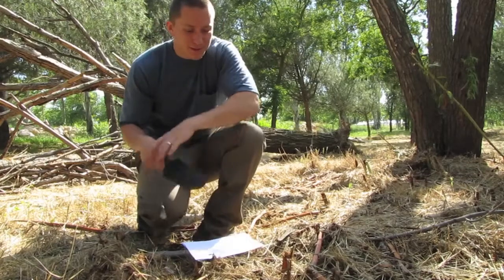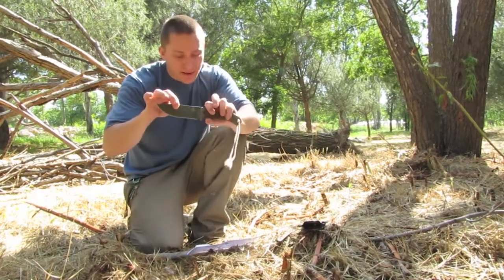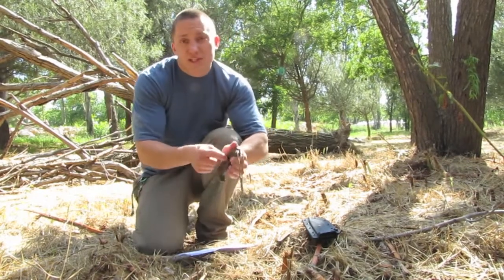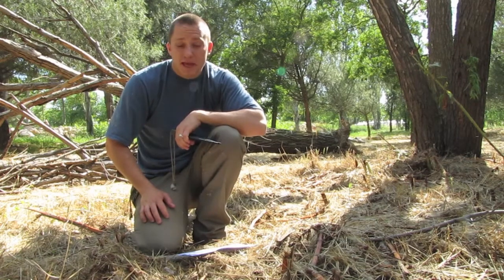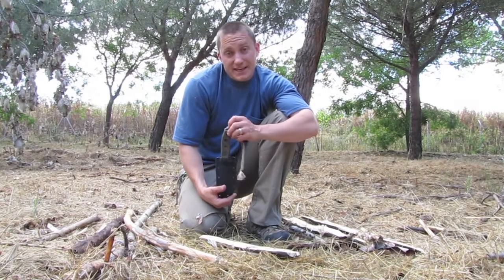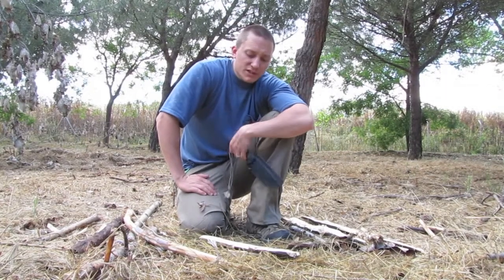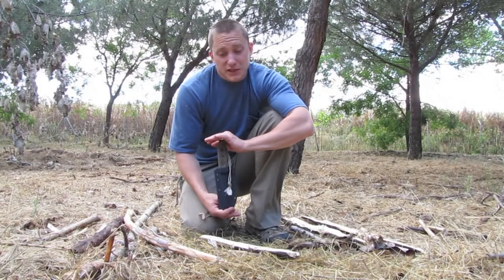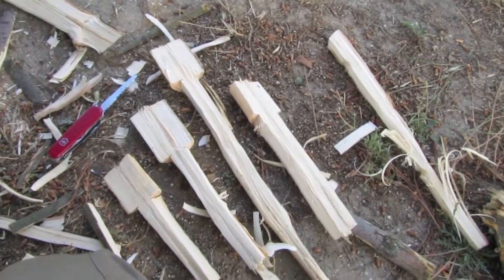Bushcraft Knife Review of ESEE 5 (RAT RC-5 SERE)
Here is the review of the RAT RC-5 SERE or the ESEE 5.